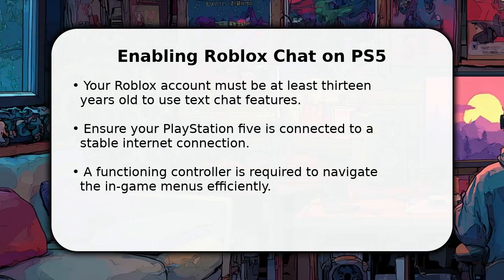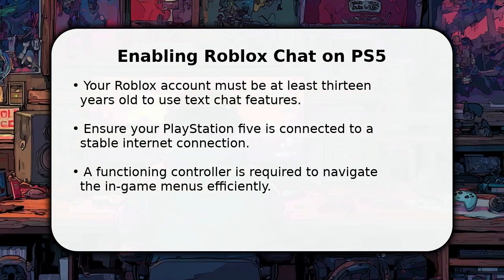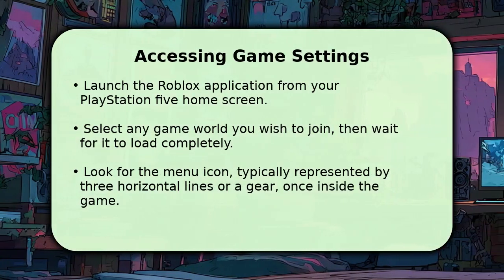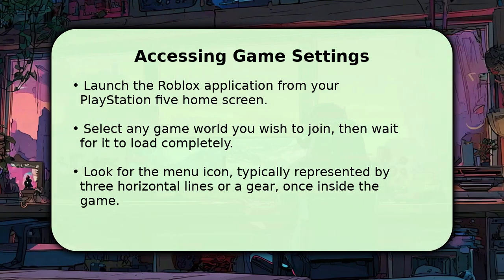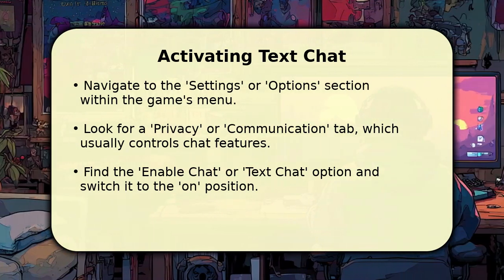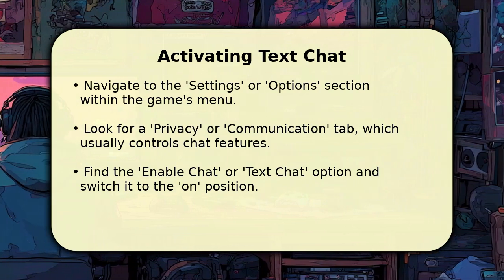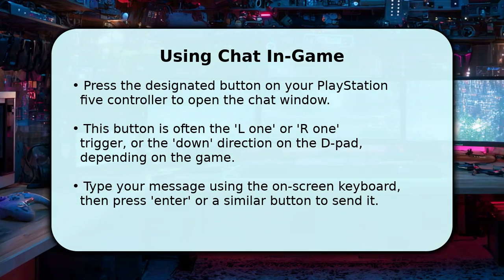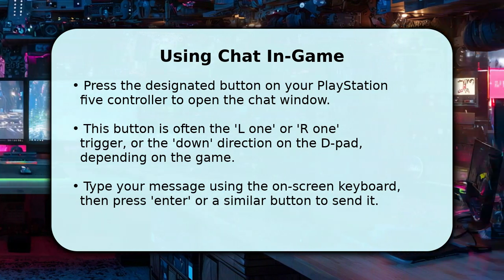How To Use Roblox Text Chat On PS5 2025 (Only Way)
▸ :^) Are you struggling to figure out how to use Roblox text chat on your PS5? This comprehensive guide unveils the *only proven method* to effectively enable and utilize text chat within Roblox on your PlayStation 5 console. Learn the exact steps to get your Roblox text chat fully functional, allowing you to easily communicate with friends and enhance your overall gaming experience. Whether you're a new PS5 Roblox player or looking for the definitive solution to chat issues, this tutorial covers everything you need to know. Master Roblox text chat on PlayStation 5 today with this ultimate guide!